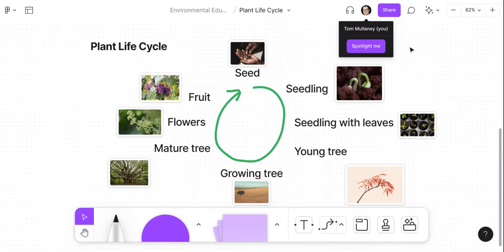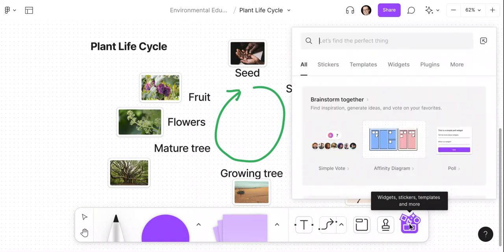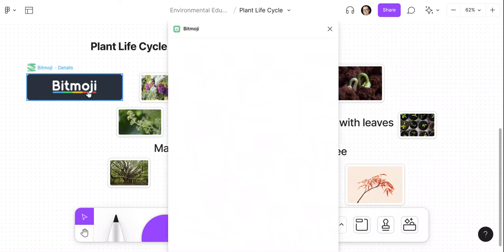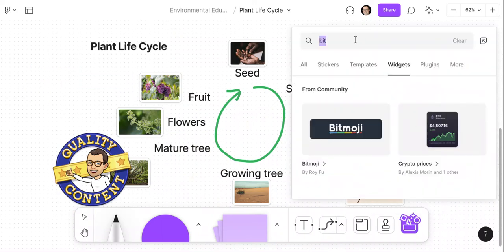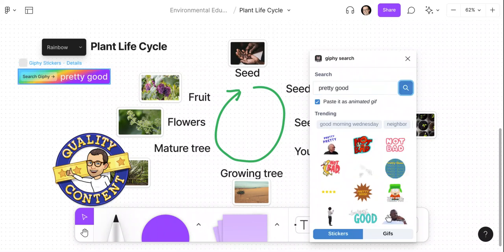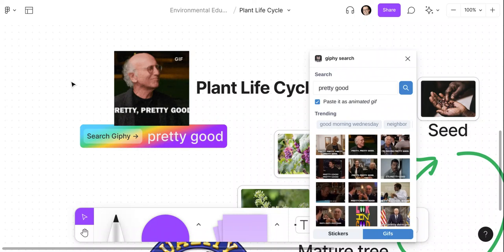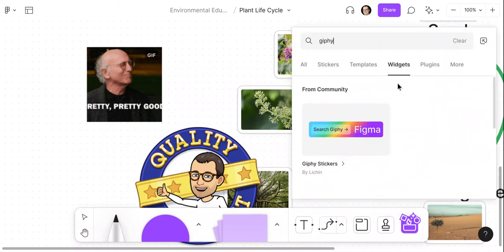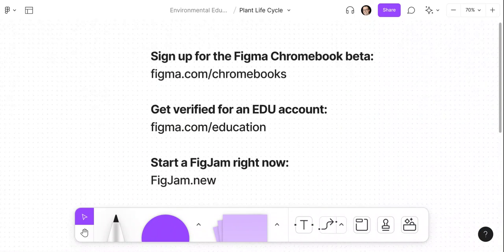Bitmoji and GIPHY - Fun in FigJam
Add fun to your FigJams with the Bitmoji and GIPHY widgets!

Sign up for the Figma Chromebook beta

Start a FigJam right now:
FigJam.new